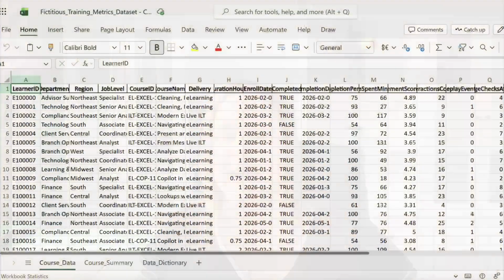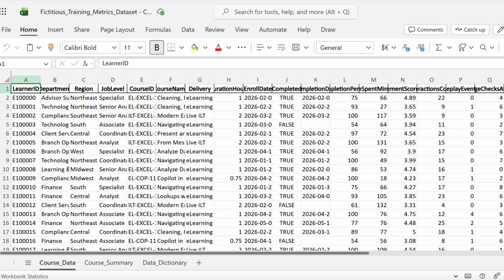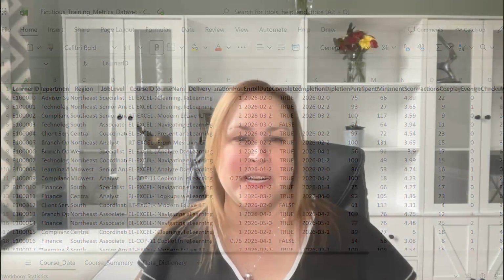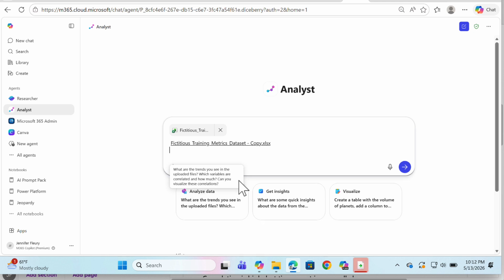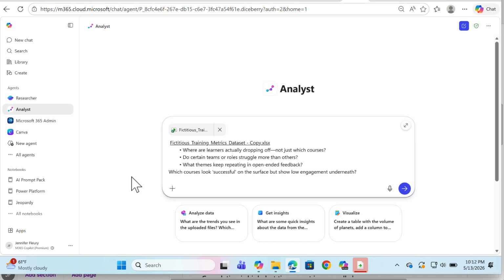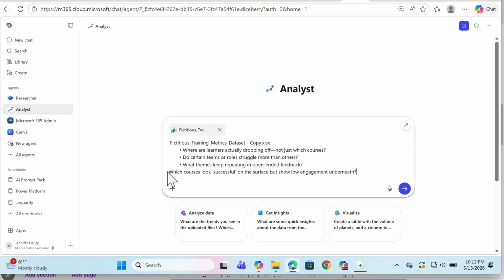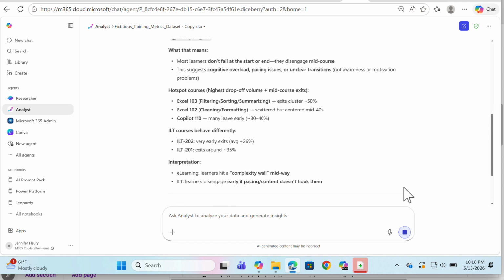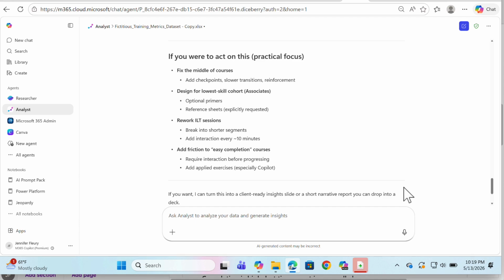The AI Tool Helping Freelancers Find Insights in Minutes (Ep 88)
As a freelancer, I’ve never been intimidated by numbers or technology—but I’ve always been short on time. Client spreadsheets, reports, survey results, and dashboards often held valuable insights, yet like many freelancers, I’d skim for patterns, trust my experience, and move on because deeper analysis simply wasn’t billable. Then I started using Microsoft Copilot’s Analyst agent, and it quietly changed the way I work. Instead of manually hunting through rows and columns, I can ask the questions I’m already thinking—Where are learners dropping off? What patterns am I missing? What’s driving these results?—and get clear patterns, flagged outliers, and plain-language insights in minutes. It doesn’t replace my judgment; it sharpens it. The result is better recommendations, stronger client conversations, more accurate project scoping, and the confidence to position myself not just as someone who delivers work, but as a strategic partner who brings evidence-backed insight to every engagement.